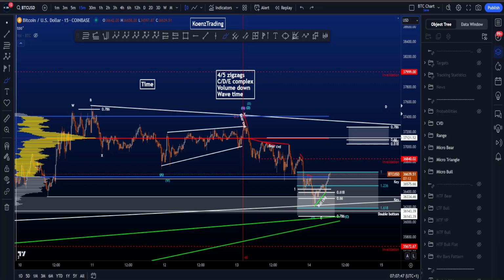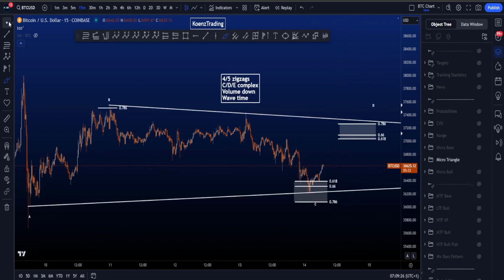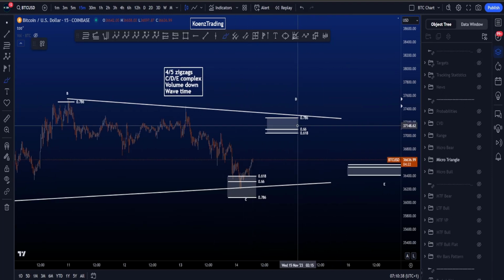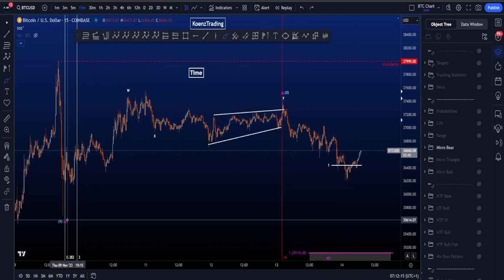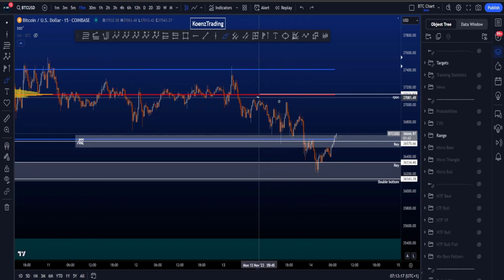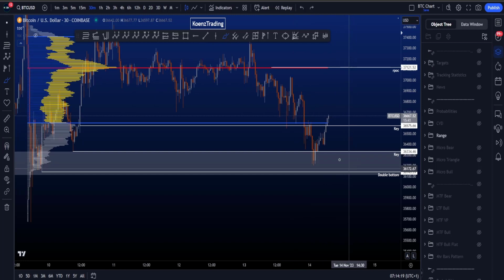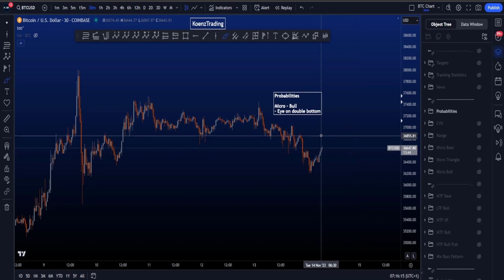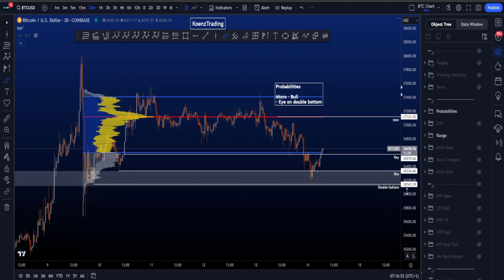Bitcoin Elliott Wave Technical Analysis Today! Bullish & Bearish Price Prediction BTC & News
▶ TIMESTAMPS
0:00 Micro Bullish Scenario (update)
1:15 Micro Triangle Scenario (new)
3:30 Micro Bearish Scenario (same)
4:54 S/R Areas (update)
6:31 CVD Divergences (update)
8:04 Probabilities